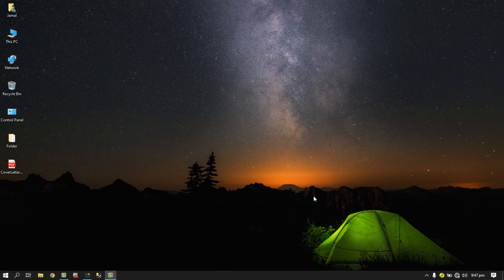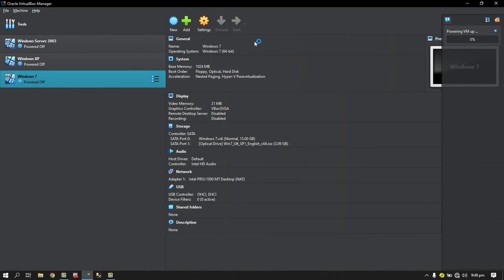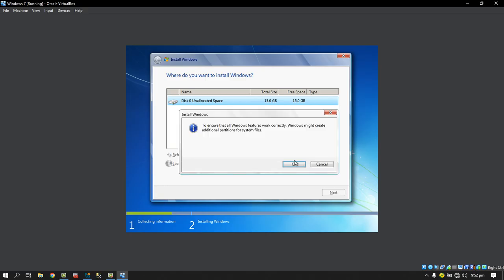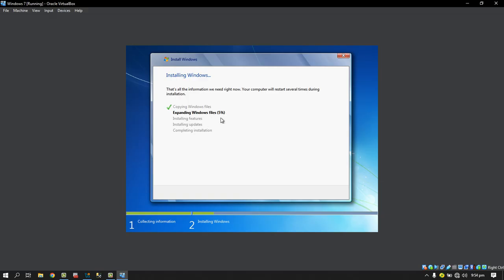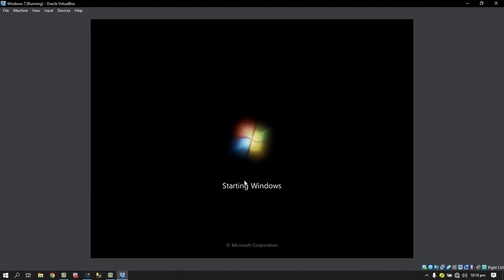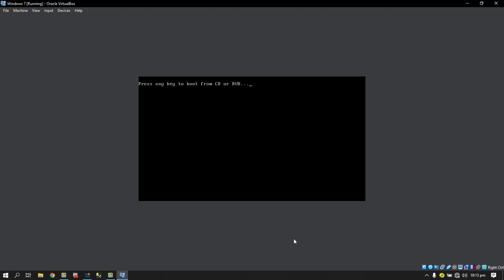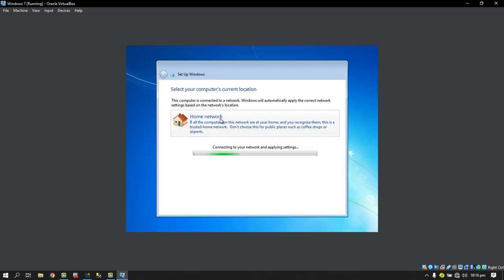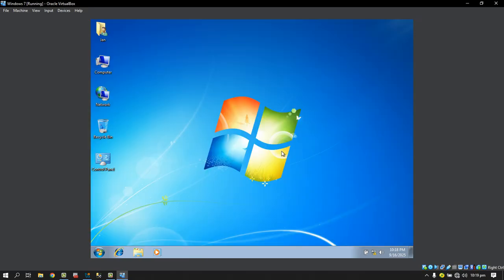How To Install Windows 7 In Virtual Box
This video is a tutorial on how to install Windows 7 in Virtual Box with Virtual Box Guest Additions. I also go over how to install Supermium. Supermium is an updated web browsers browser that supports Windows 7 and modern websites